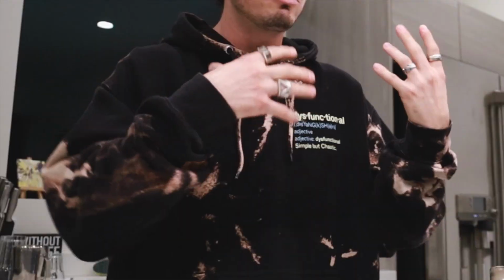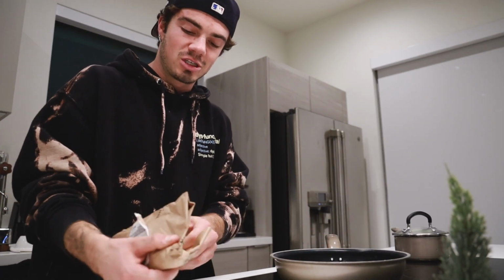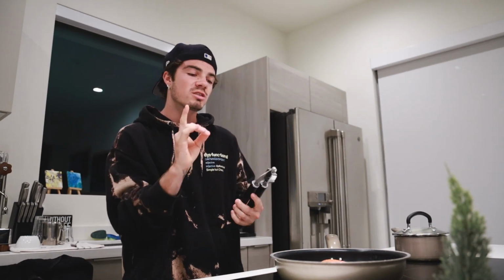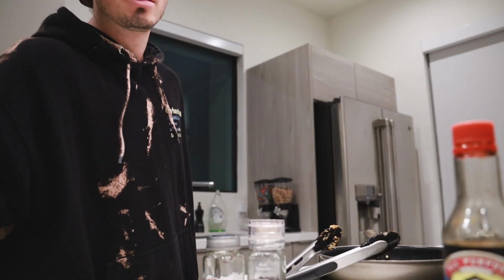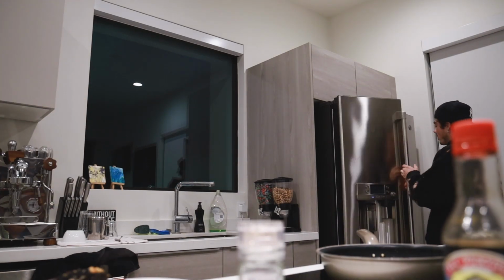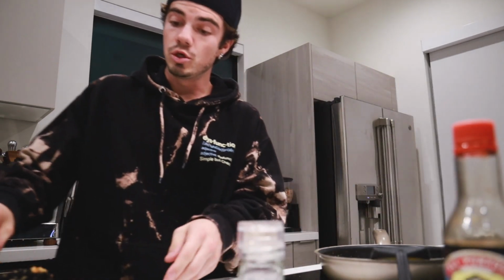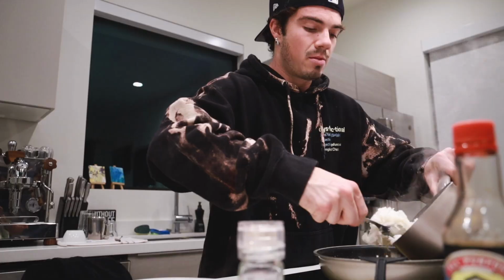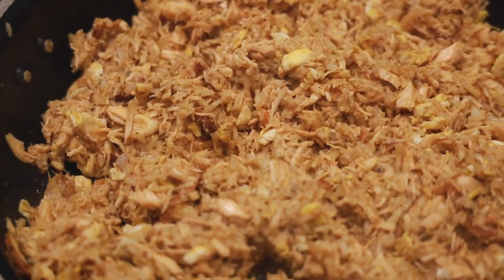Heaven's Kitchen Ep. 2 - TikTok Salmon Rice | Jordan Ramsay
Today I chef up the infamous salmon rice from TikTok with my own twist...

Uploads on Wednesdays!